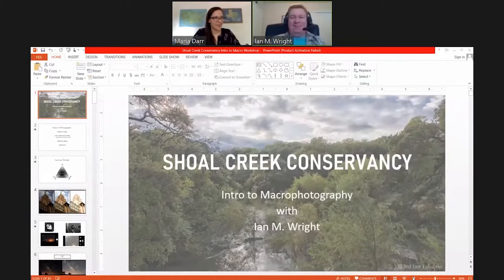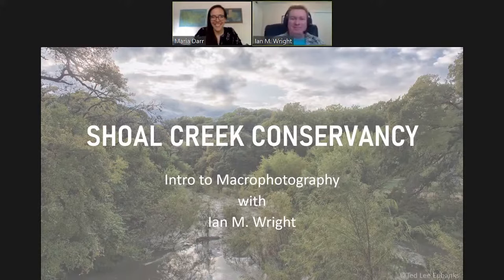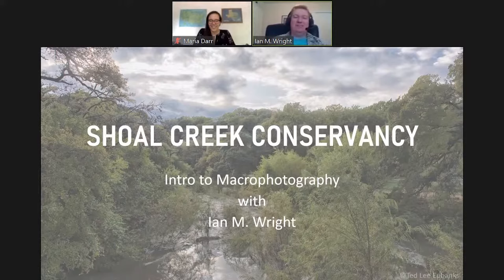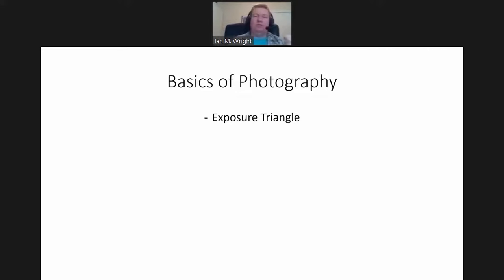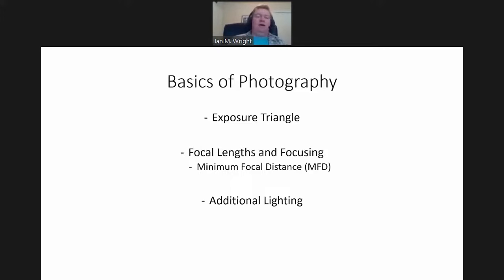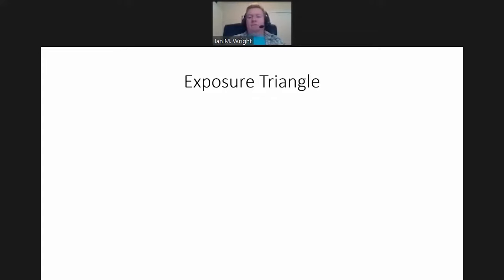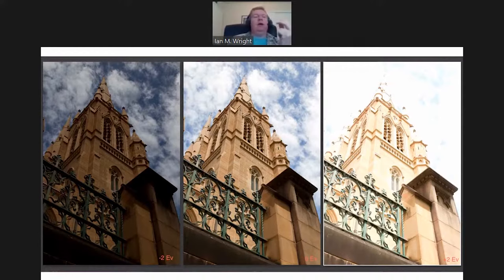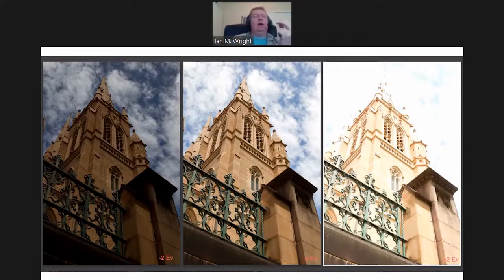Introduction to Macrophotography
We will cover the basics of photography utilizing a camera and your phone. You'll learn how to apply these principals to taking better macro photographs.